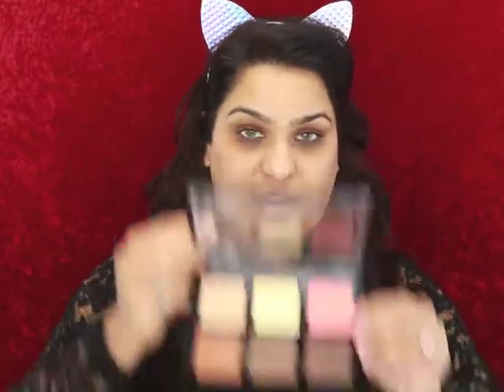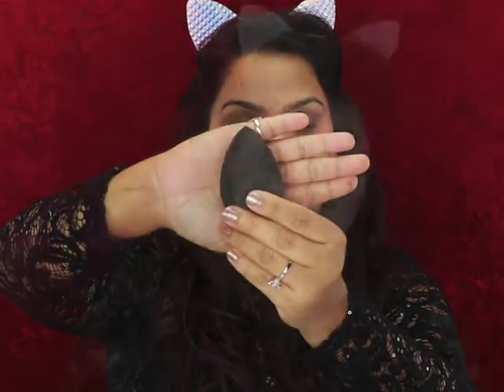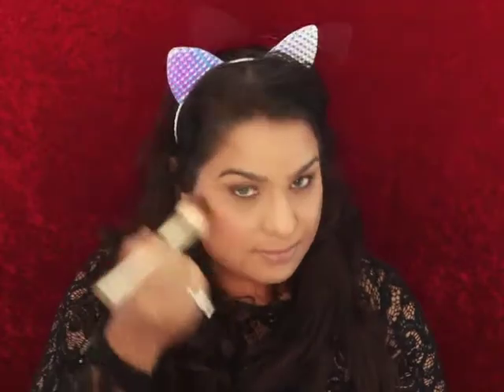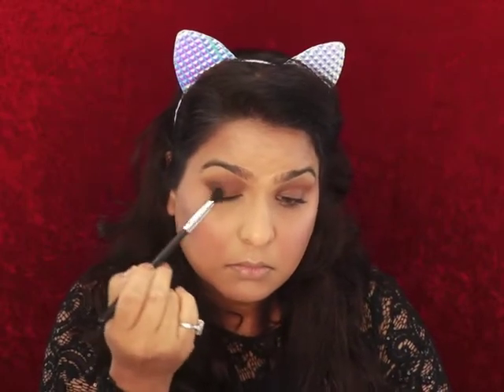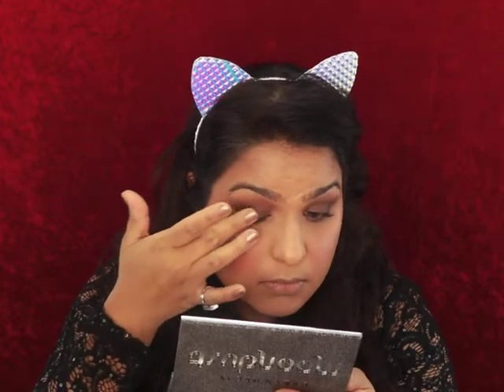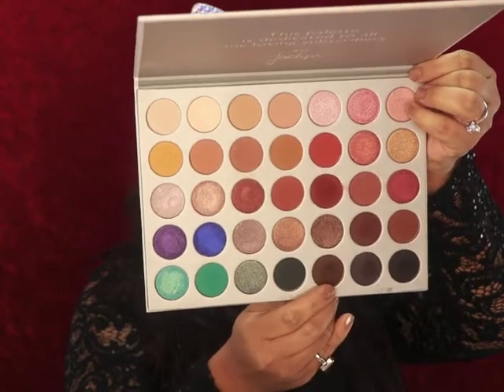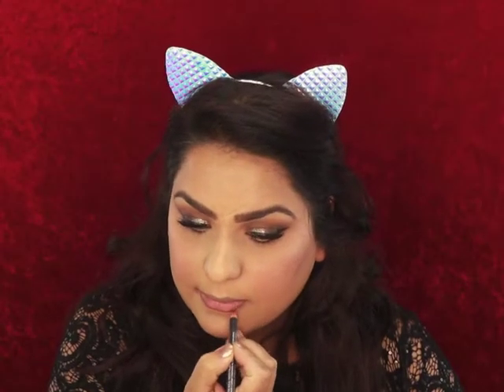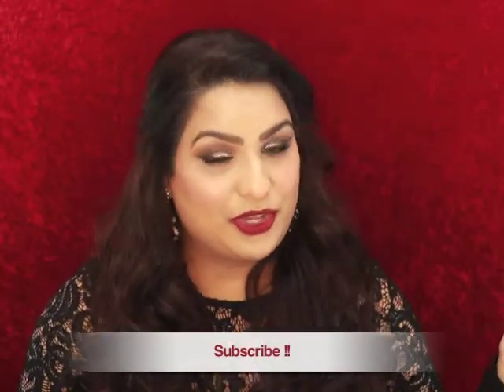Glam Red Lips Holiday Makeup 2018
I created this glam holiday look for you today.
Please leave a comment don't forget to give it a thumbs up Thank You